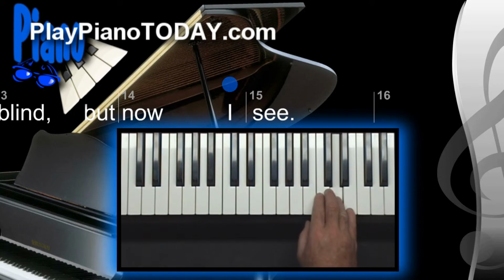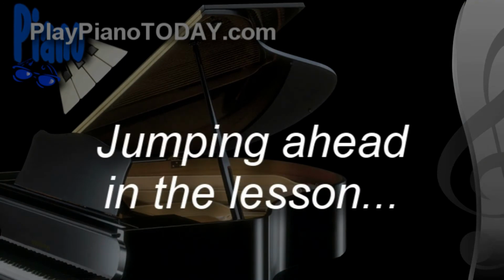piano lessons how to match chords up with any melody ch 1 overview 2 of 2 redone